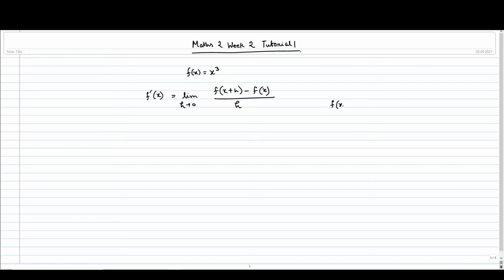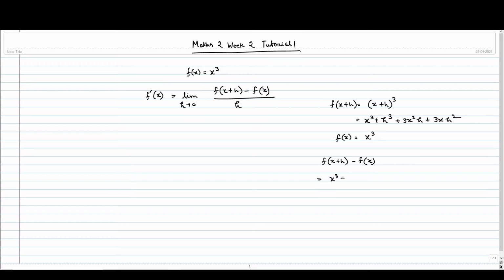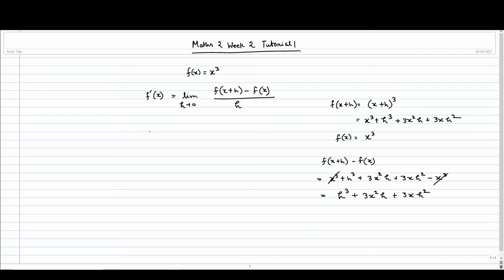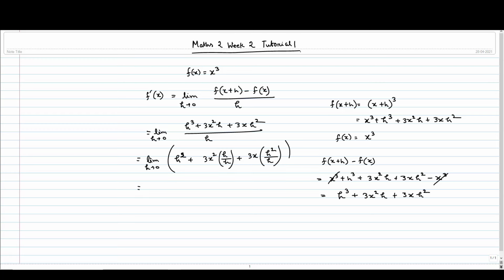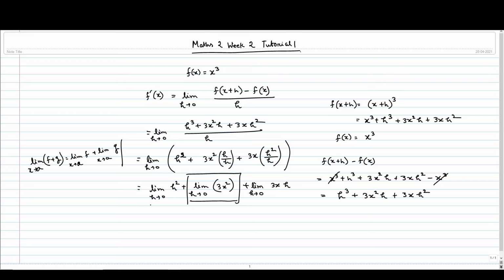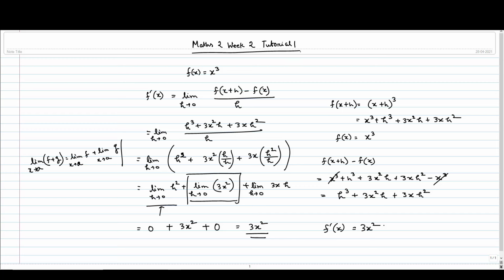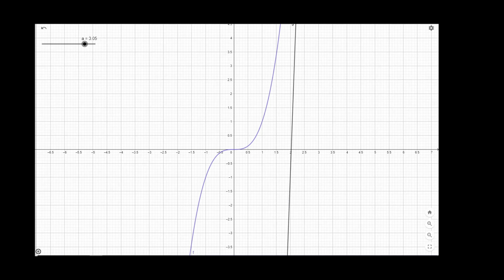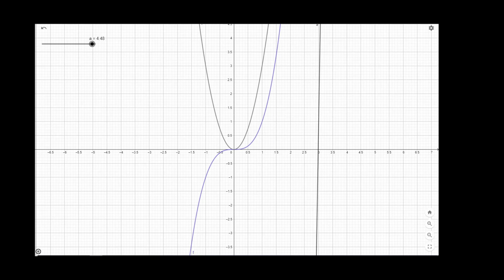Week 02 - Tutorial 01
Week 02 - Tutorial 01 IIT Madras welcomes you to the world’s first BSc Degree program in Programming and Data Science. This program was designed for students and working professionals from various educational backgrounds and different age groups to give them an opportunity to study from IIT Madras without having to write the JEE.  Through our online programs, we help our learners to get access to a world-class curriculum in Data Science and Programming.